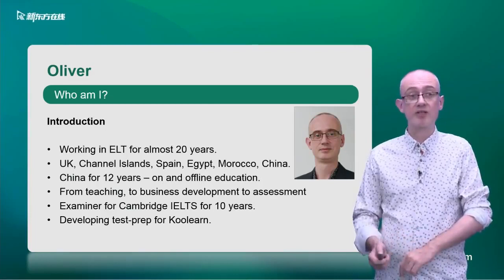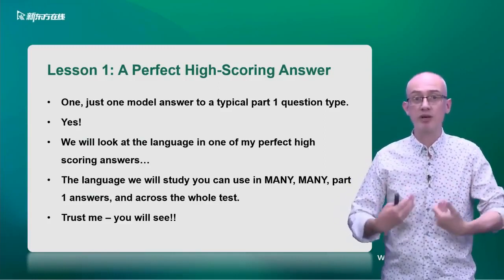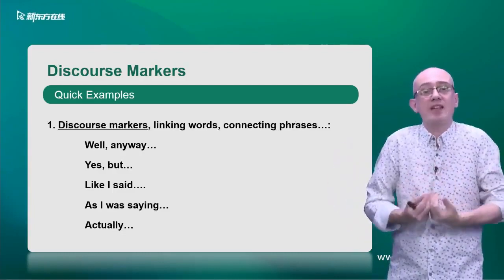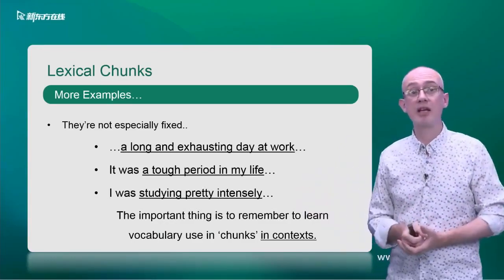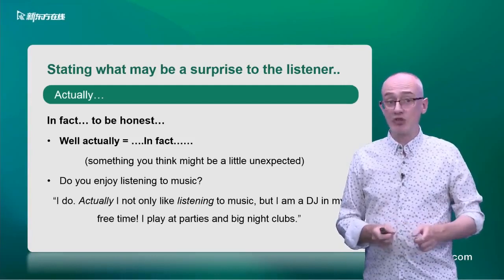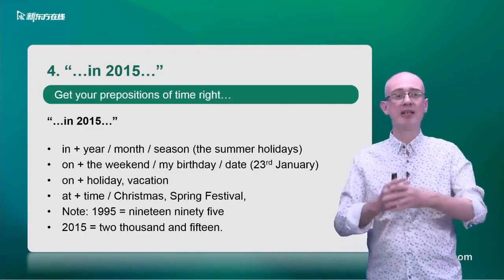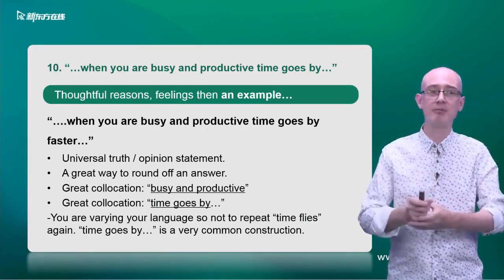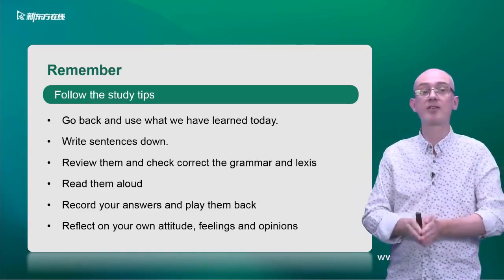02【2023最新XDF雅思口语7.5分进阶班】Lesson1Part1Frame1